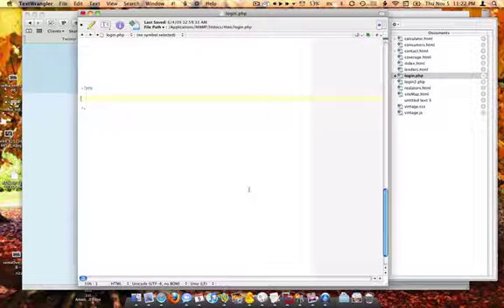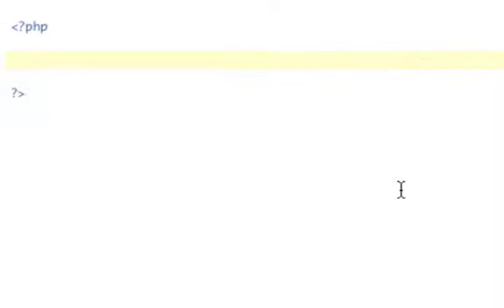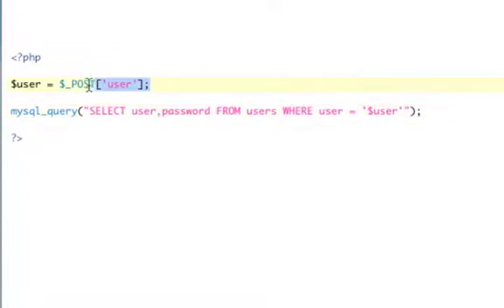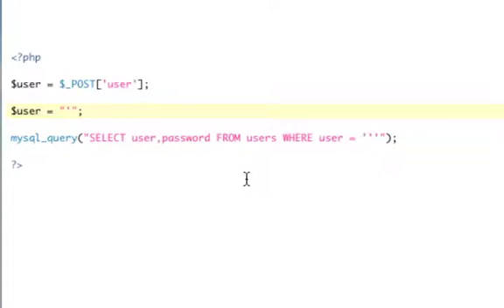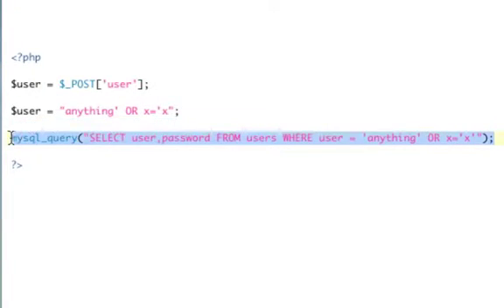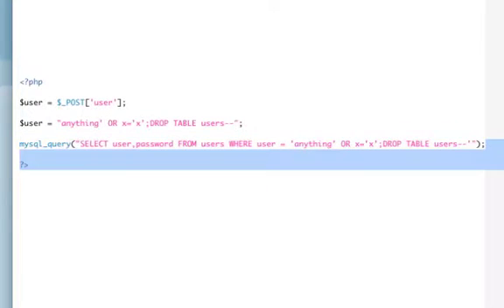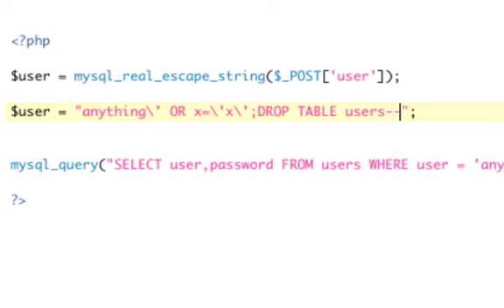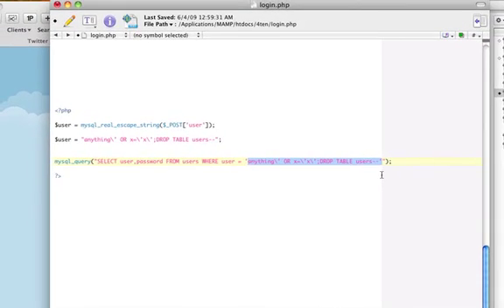SQL Injection Attack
I'll show you how to do a basic SQL injection attack and then what you can do to prevent it